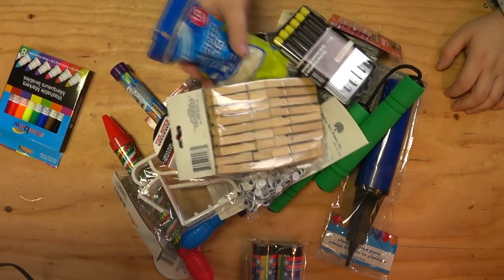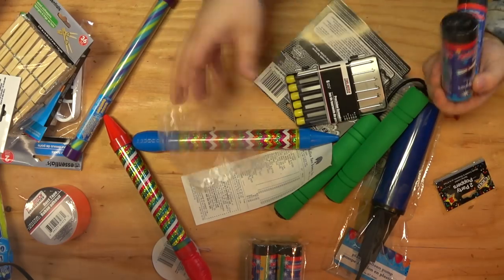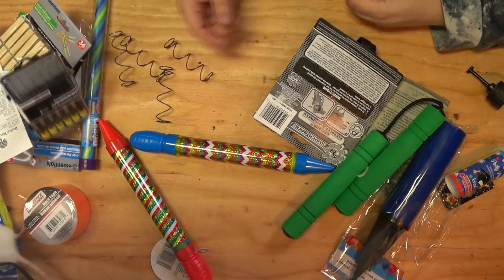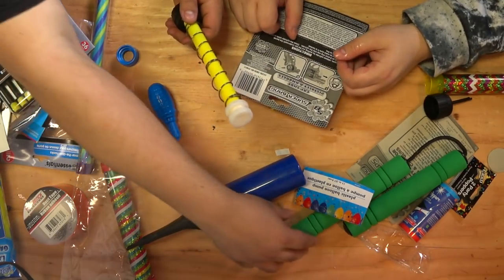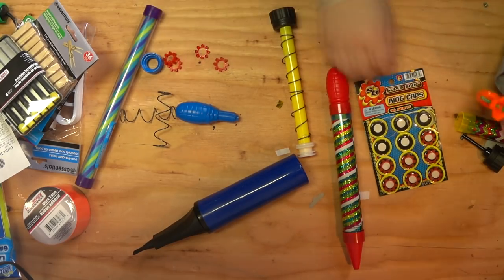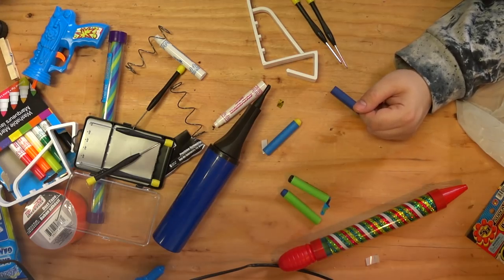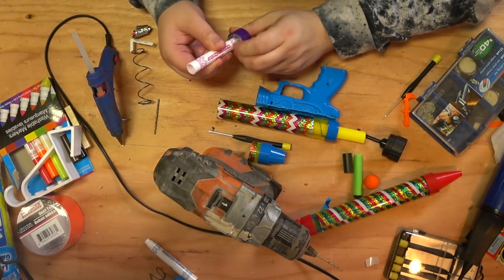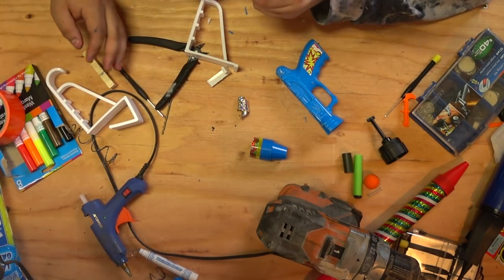Greatest NERF Mod Challenge: Homemade Dollar Store Snap Pistol | Walcom S7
Jose (Luchathor) and I had a simple dream: to build the best blaster possible using nothing but materials from the Dollar Store. The barrel is a marker. The springs are from party poppers. The catch is a clothespin with a screwdriver sticking through it. A new legend is born.

Channel logo by Clownie Nerf!
Logo colorized by /u/Xectre of r/Nerf!

WALCOMS7
1673 S. Market Blvd #10022